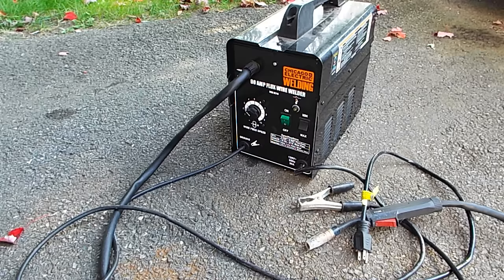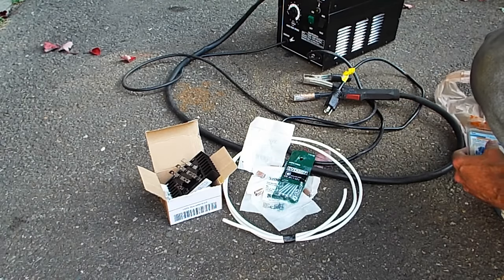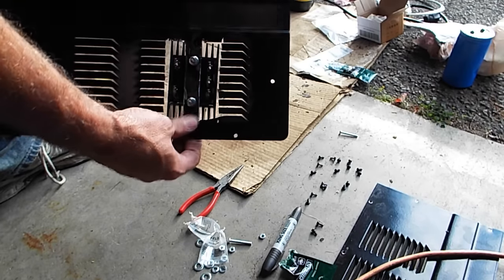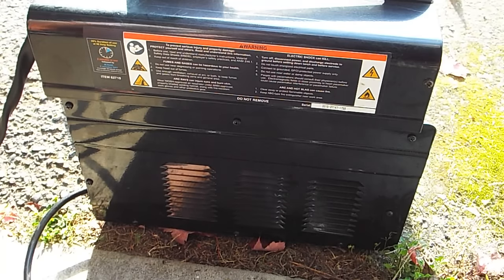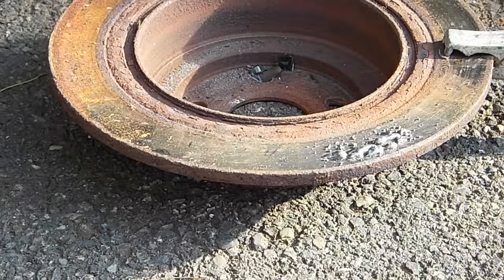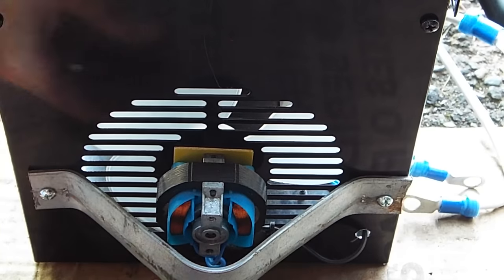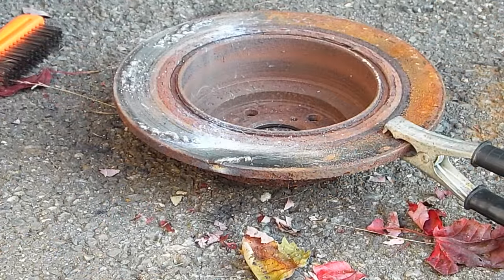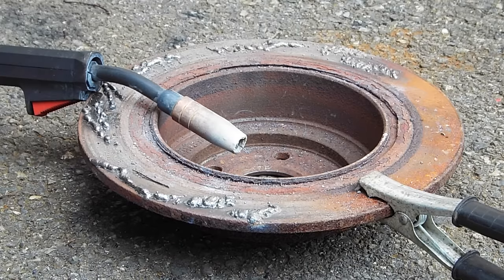Convert Welder from AC to DCEN ✔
LEARN FROM MY MISTAKES! Buy a 150 amp Bridge Rectifier for this project, not a 100 amp! The welds shown in this video are not in real time, they have been edited. This can be a dangerous task to perform due to its electrical nature. If you don't know 100% how this is done, don't do it. I made a few mistakes along the way, but I did not get hurt, and safety equipment was worn in every step that it was required. Mistakes? For instance, I accidentally swapped the side panels and they are forever backwards now. I am happy with the results of the change as the welder seems to send more heat into the metal and is giving off less of those 'splatter bb's' that it did when it was welding in AC. This welder is now a 120 volt DCEN, which means I can plug it into most any outlet or extension cord and weld with a polarity of the clamp being positively charged and the gun (electrode) negatively charged. My understanding is that this will cause the electrons to flow FROM the gun and INTO the part being welded, allowing deeper penetration and more heat for melting the metals together. I could have gone with a more expensive 220 volt DCEN welder, but then I would lose the convenience of being able to take this almost anywhere there is a 120 volt grounded outlet. I think I spent just about $50 total for the parts, one of which I had to buy twice. Would I do it again if this welder craps out? Absolutely, but I would incorporate doing it better the next time around. Sorry it's so long, but I tried to edit it enough to leave the important parts in.

I have already witnessed an improvement in the welds, less splatter and it seems like more heat is going into the work piece. Also, ask any pro welder or watch their videos on welding with Flux Core and they all say you MUST set up your welder for DCEN to keep the slag of the Flux Core on top of the weld rather than inside the weld. That being said, welding Flux Core with an AC configuration not only produces considerable splatter, but would also pollute the weld, yes? Rather than spend more money on a welder that is already able to be configured to DCEN, and likely would be 220 volts, I converted this cheaper model for not much more money and it still runs off a standard 110 outlet.